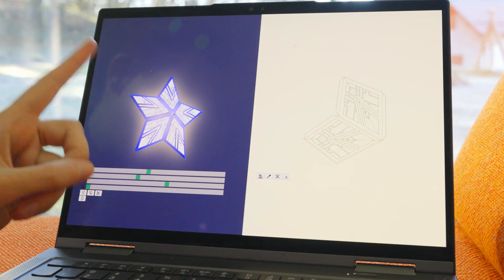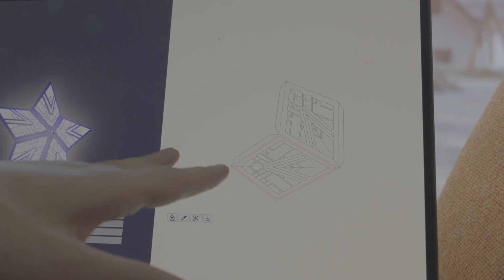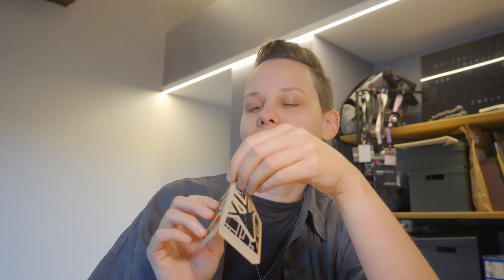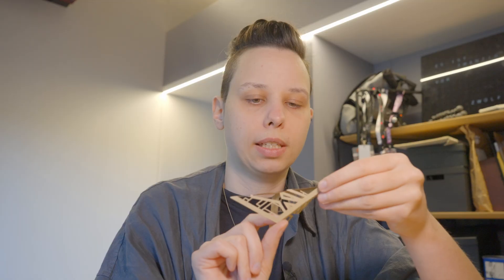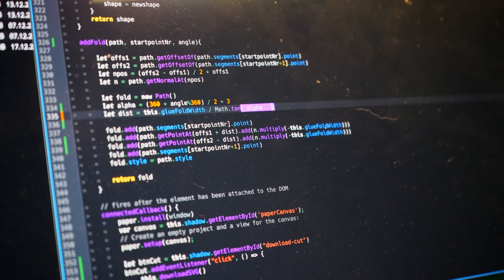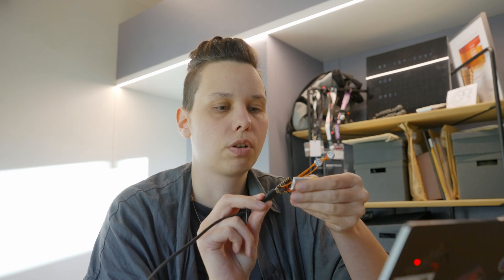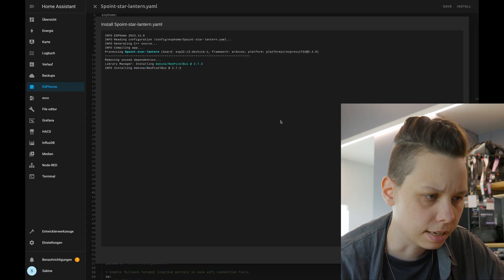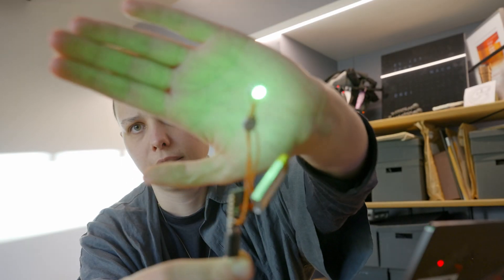Make your unique paper stars with just one click christmas - WiP71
Hacker, Maker, Artist. Now also Scientist.